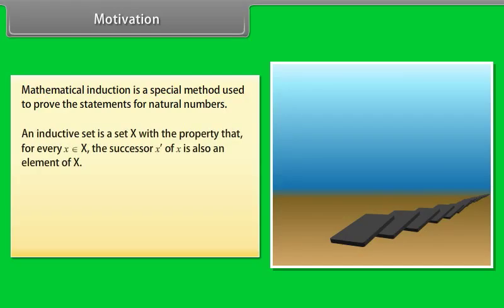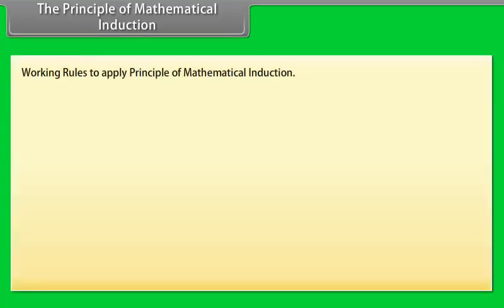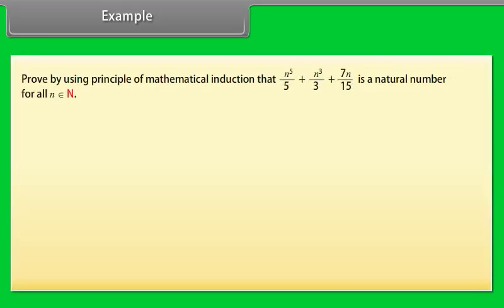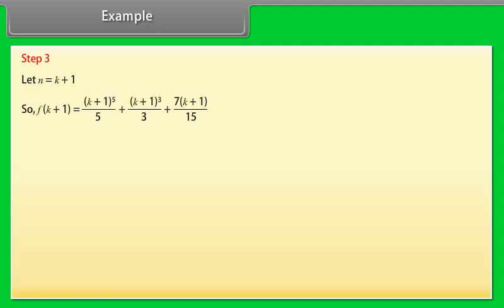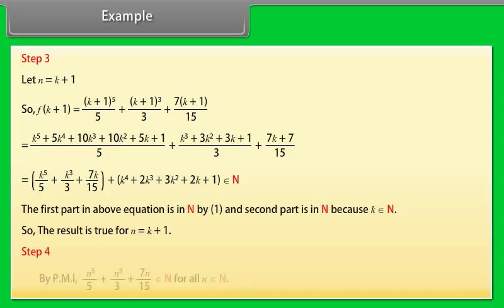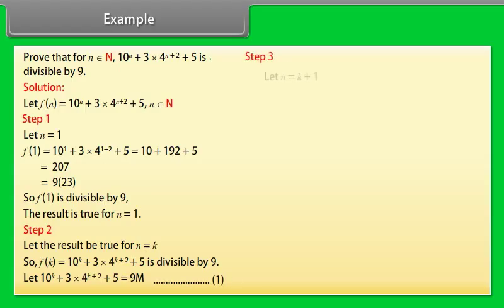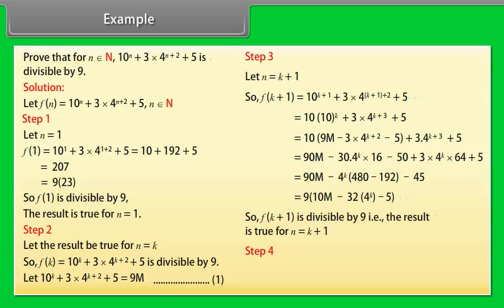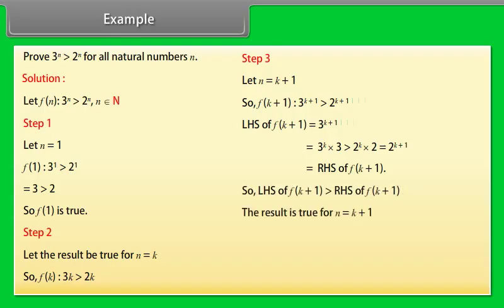Principle of Mathematical Induction 🔥 Complete Concept | JEE Maths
Principle of Mathematical Induction explained clearly from basics to JEE level!

In this video, we understand the complete logic behind PMI (Principle of Mathematical Induction) and learn how to apply it step-by-step in exam questions.

Why induction works (basic logic)

Base case (n = 1)

Induction hypothesis

Induction step

Writing proper proof format

JEE Main question approach

Foundation batch students

⚠️ PMI is scoring if steps are written correctly and logic is clear.